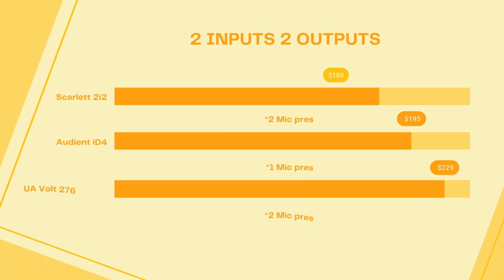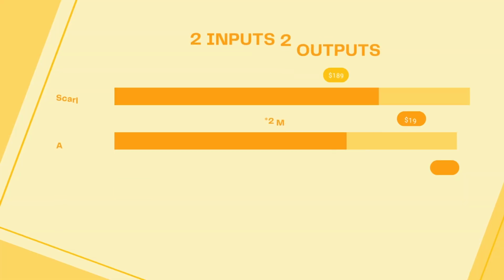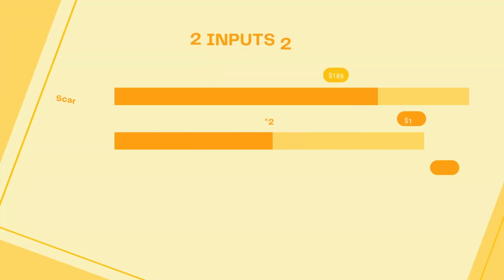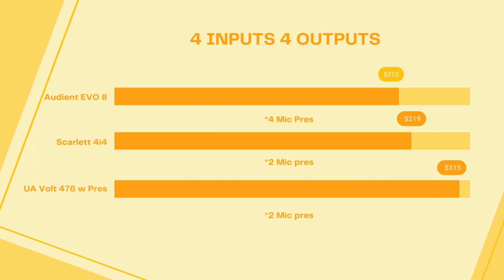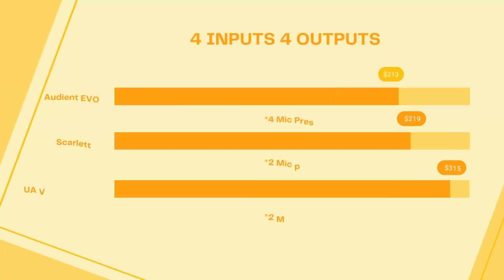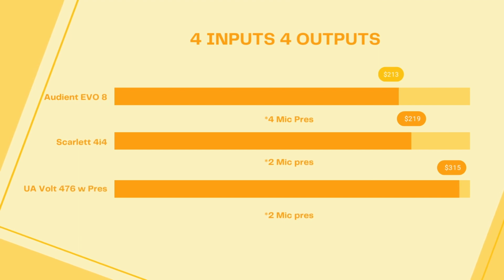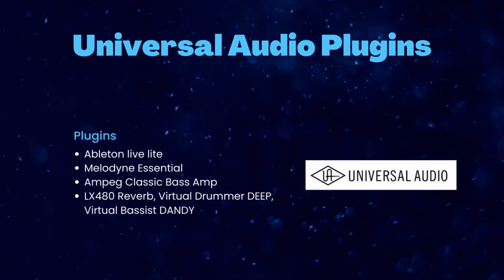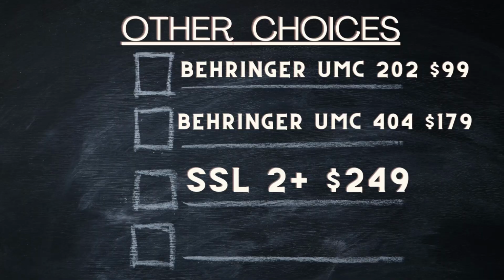How to Choose an Audio Interface? For Beginners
This is meant to be a guide to help you know what audio interface you need. I compared a few popular brands' interfaces for you, but you get to be the judge!

Quick Summary:
Budgetwise: Behringer or Audient EVO series
Higher Quality: Focusrite/UA Volt

Hi! My name is Michael. Thanks for checking this video out and for supporting me! I love making, recording and producing music and it is my goal to share that passion with you! I hope I can help you along the way on your own musical journey. So thank you for being you!

Interfaces:
$195 Audient iD4 (1 mic combo, 1 line in)
$189 Scarlett 2i2
$219 Scarlett 4i4 (2 mic Pres)
$229 Universal Audio Volt USB Interface 276 w/ pre Universal Audio Volt USB Interface w/ pre and comp
Volt 476 $319 2 mic insert, 2 line insert, 4 out w/ 76 comp and vintage pres
Behringer 202
Behringer 404

Gear I use and Love:

Best Beginner Interface (With Great Free Plugins):
Universal Audio Volt USB Interface
Audio Interface(8 MIC PRES):
Scarlett 18i20
Monitors:
Adam A77H Monitor
Budget Monitors:
Adam T5V Monitors
Vocal/Dialogue Microphone:
Shure Sm7B Microphone
Favorite Vocal/Singing Microphone:
Nuemann TLM 103
Best Budget Mic
Shure SM57
My Favorite Tube Affordable Tube Mic:
Avantone CV-12
Midi keyboard/Controller:
Nektar Impact LX 49 Midi Keyboard and Controller
Budget Midi keyboard/Controller:
Akai MPK Mini MK3
Favorite Synth:
Moog Subsequent 37
Headphones:
ATH-M40x Headphones
Best Cables (expensive):
Mogami Cables
Budget Cables:
GLS XLR Cables
1/4 Cables:
GLS Quarter Inch TS Cables